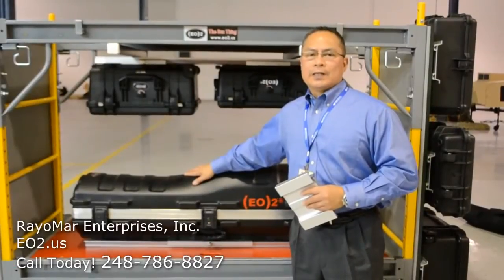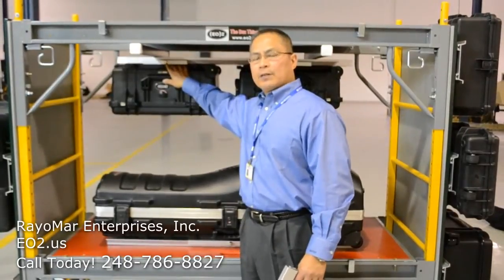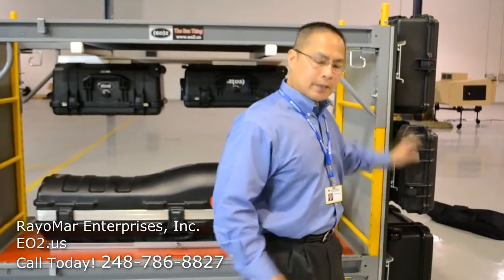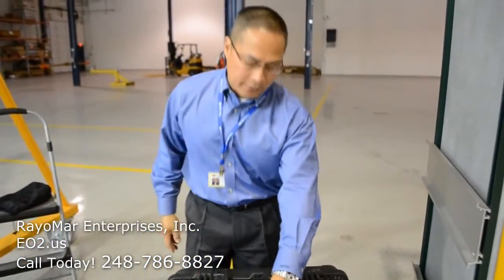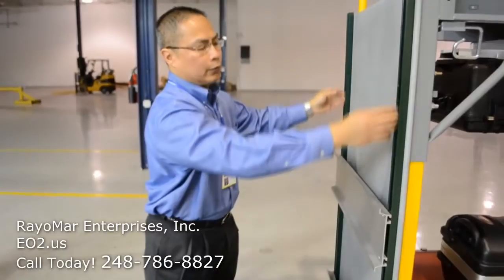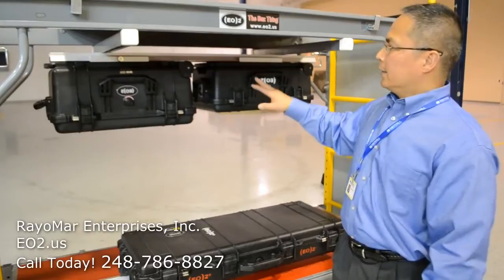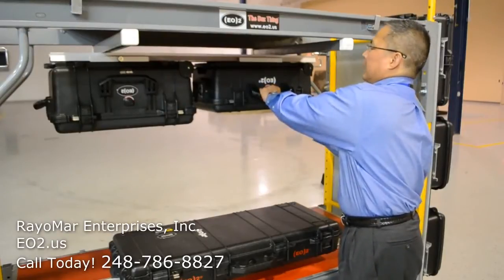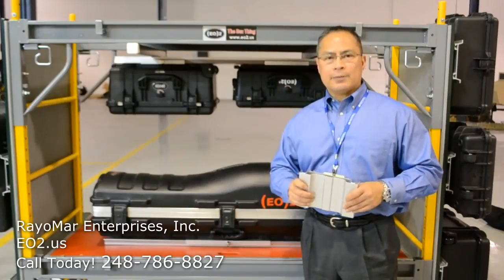Mounting Pelican Cases on Walls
Demonstration of (EO)2® Mounting System used to mount waterproof Pelican cases in various orientations.
Securely mount your equipment case (Pelican_Case) on any surface, including walls, ceilings, car_tops, etc.; and all the while be able to quickly deploy or dismount your equipment or case when needed.

The (EO)2® Fastener/Mounting system: changing the way we attach and carry things - in a SNAP!